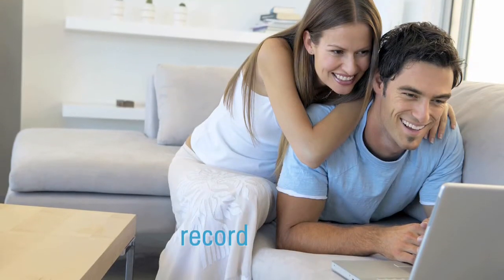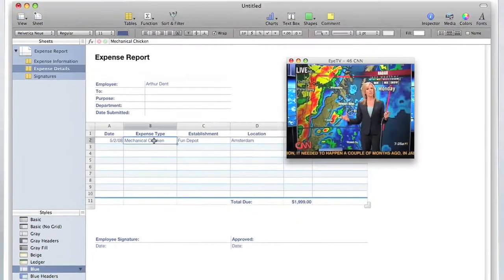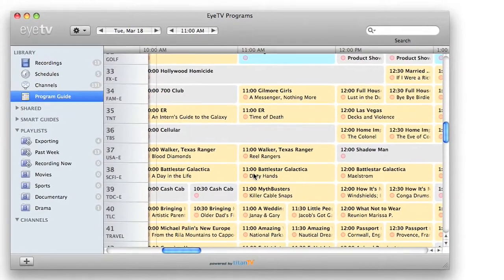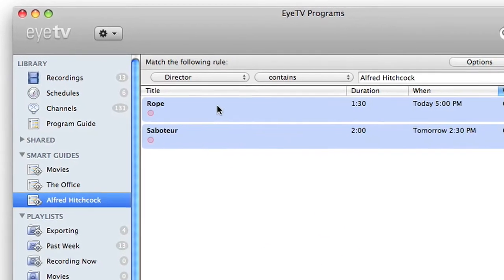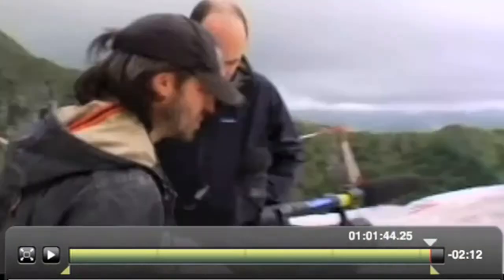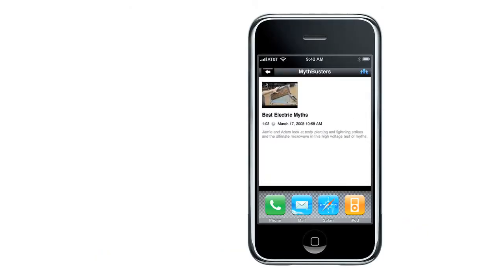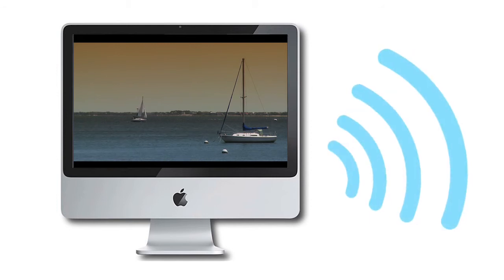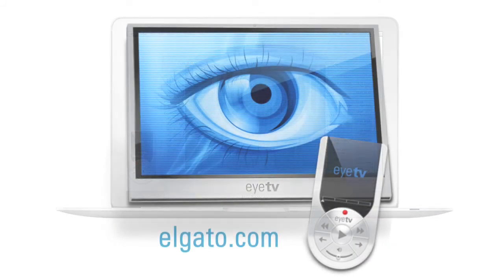Elgato EyeTV 3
Producers Charles Heilig and Joseph Nilo created this exciting overview of the award-winning EyeTV 3 hardware encoder from elgato. Part screencast and part product video, this presentation uses a mixture of elgato marketing material, screen captures, and stock footage to showcase the product. In addition to the English / North American version, HiLo Media also produced UK-English, and German versions of the video.